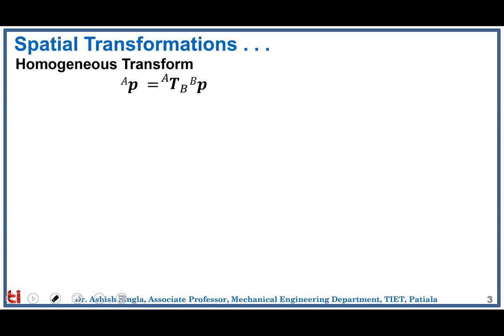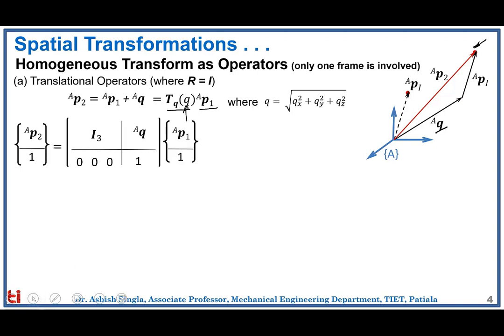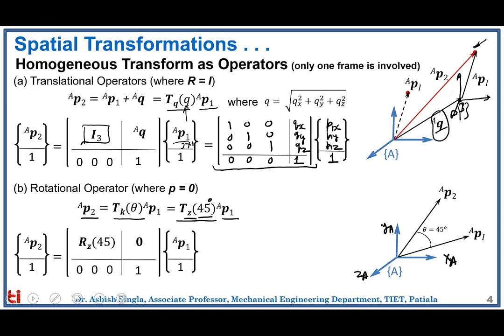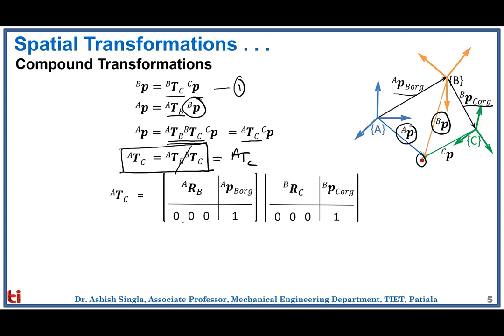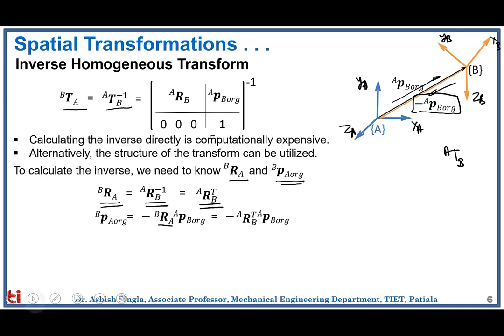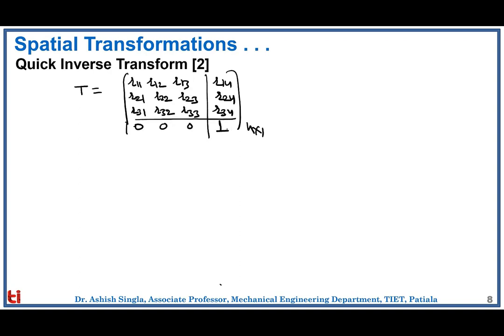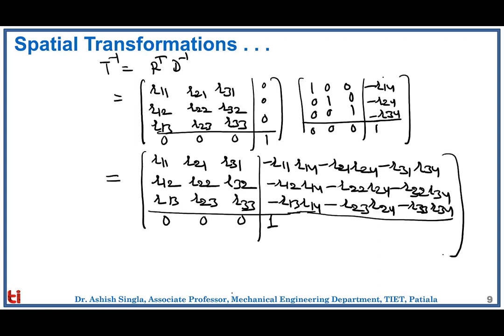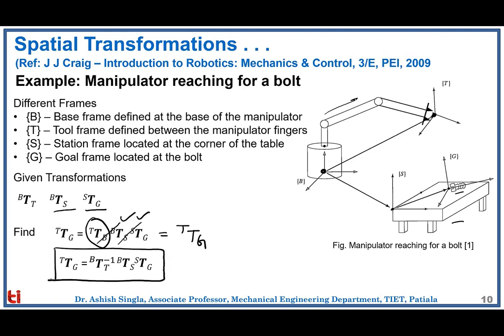S3 - Spatial Transformations: Homogeneous Transform II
Topics covered in this session:

Homogeneous Transform
Homogeneous Transform as Operators
Compound Transformations
Inverting the Homogeneous Transform